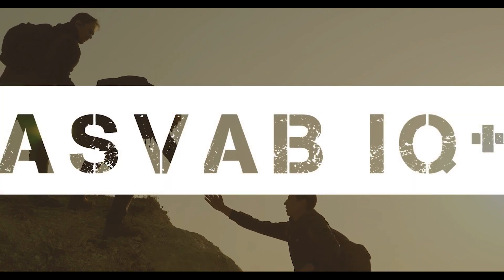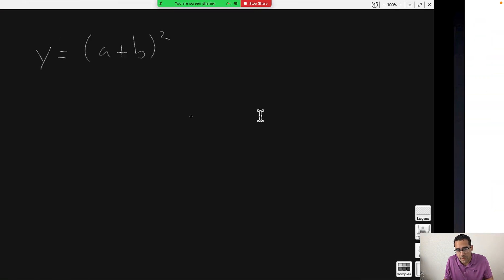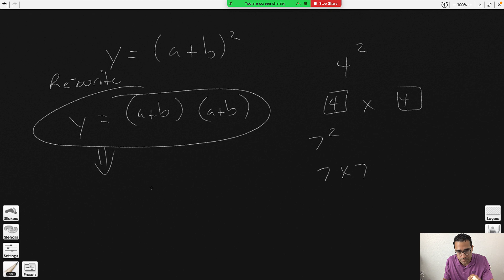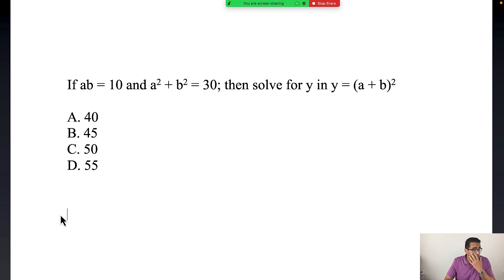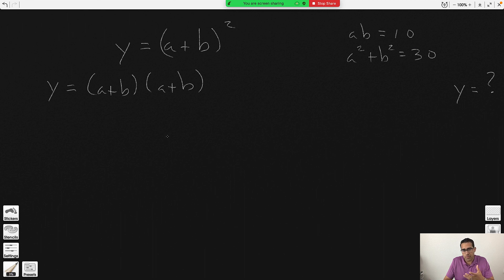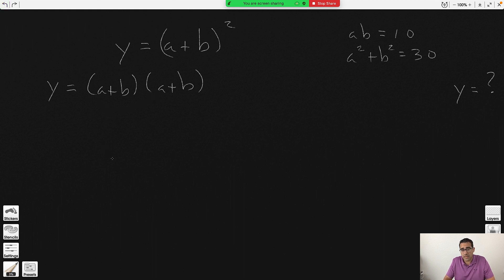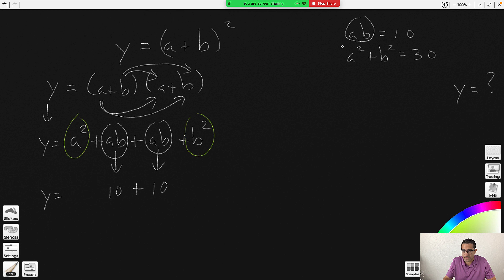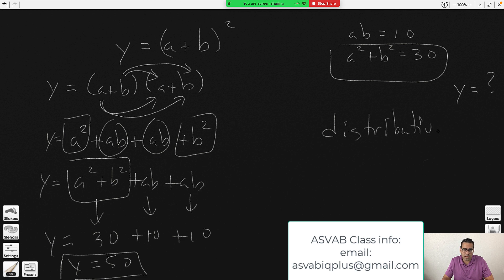How to solve for y (MK ASVAB) student petition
In this video, I'm explaining how to solve Math Knowledge exercises, like the ones found on the ASVAB test.